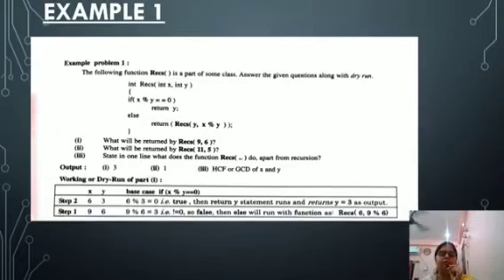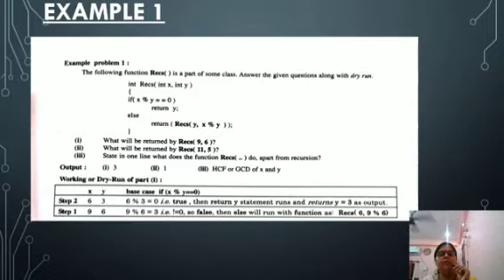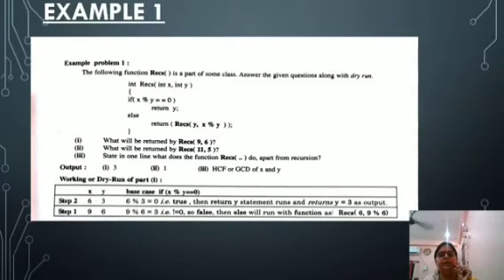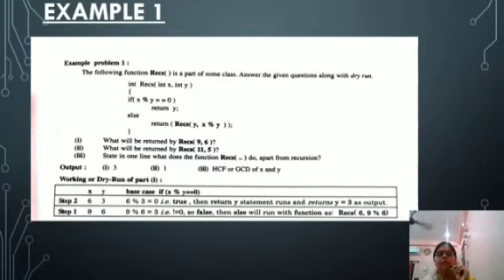Class 12 computer science